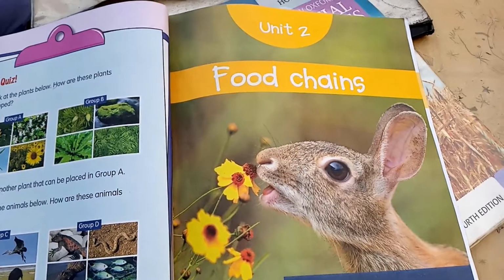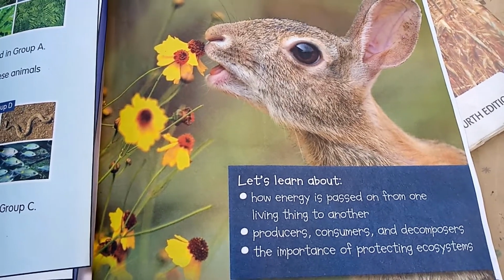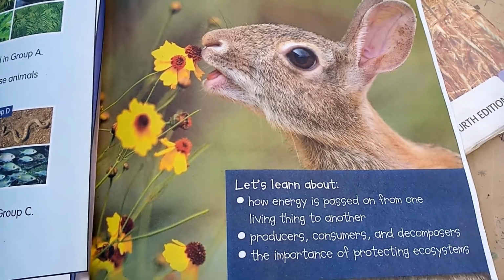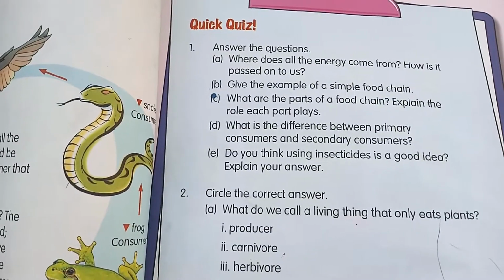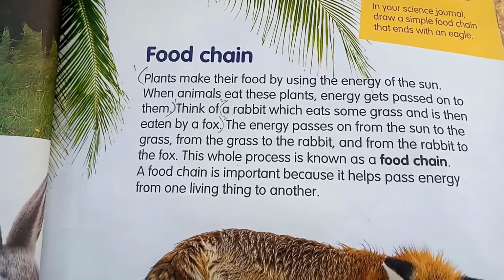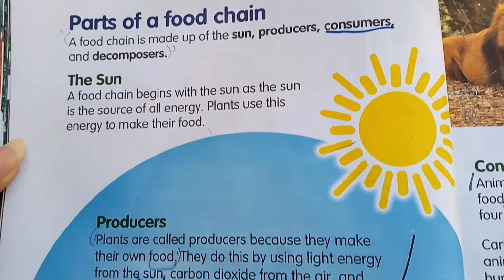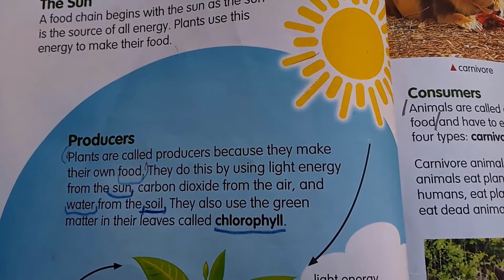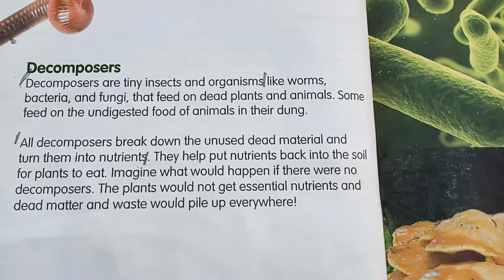Oxford Science | Unit 2 | Food Chain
Exercises of unit 2 | Food Chain